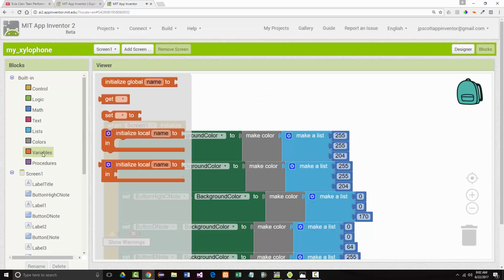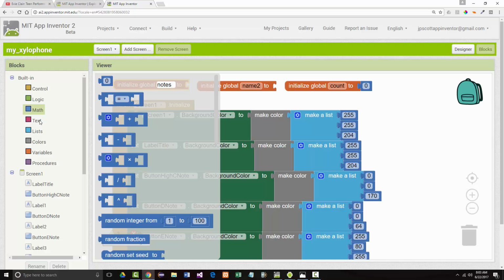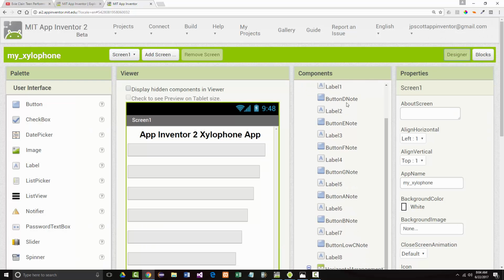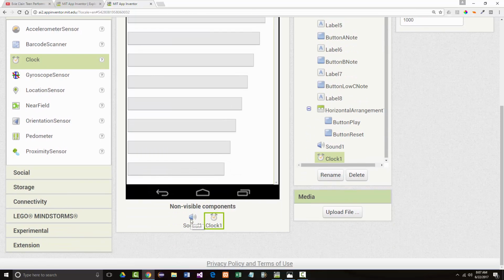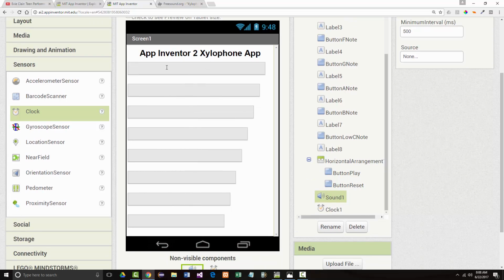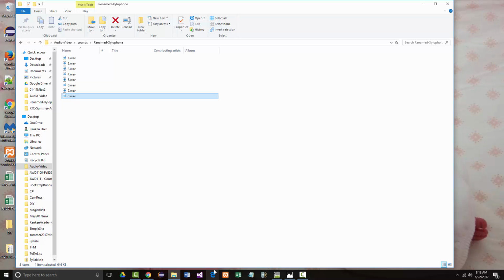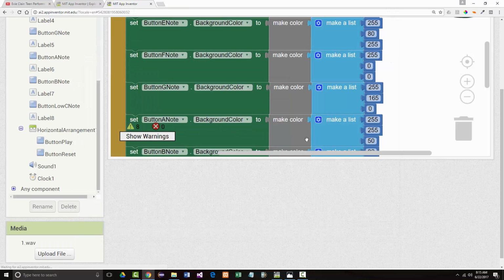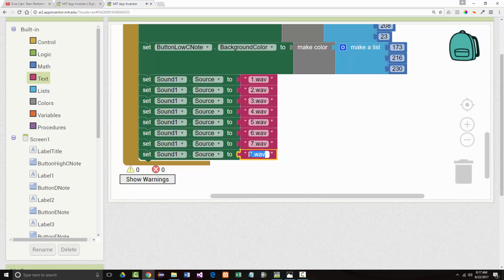RTC - Summer Academy02 - Android App Inventor 2 - Xylophone App07 - Part03